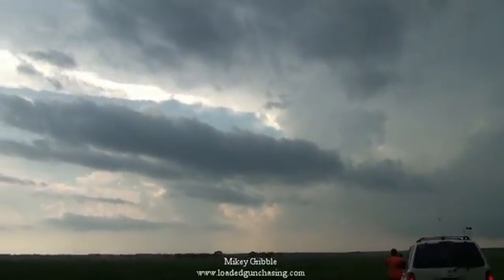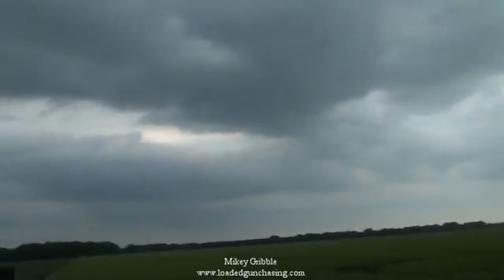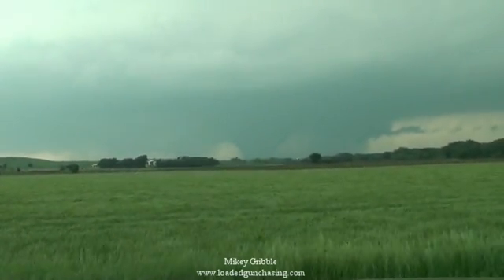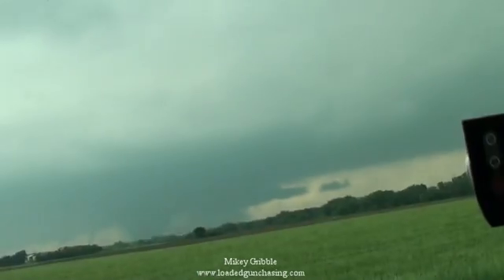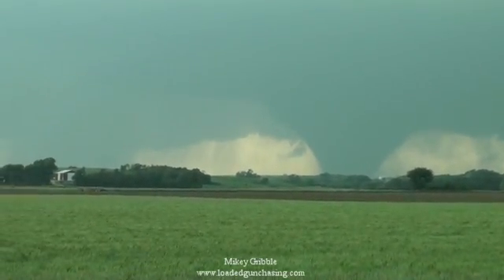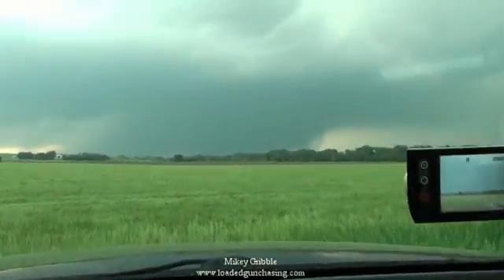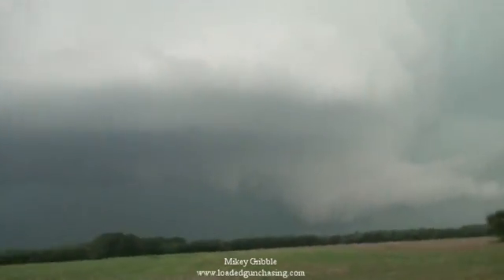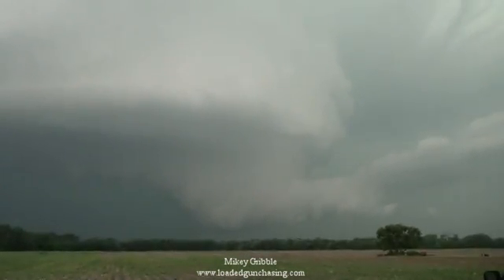mp4 Bennington Tornadic supercell May 28 2013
Mikey Gribble's storm chasing video of a tornadic supercell by Bennington, Kansas on May 28, 2013. Storm formed by Salina and tracked northeast before going tornadic. The wedge tornado lasted about half an hour and must have been at least a half mile wide. It sat nearly stationary the entire time, only slowing drifting south and east through its life cycle.